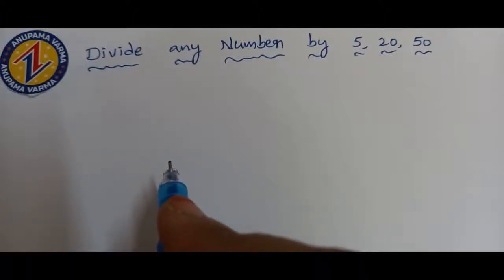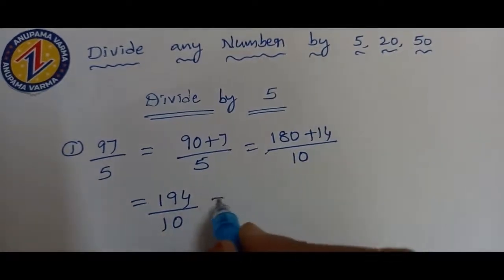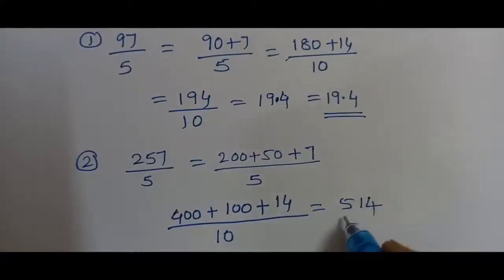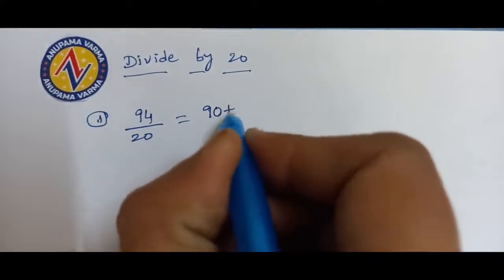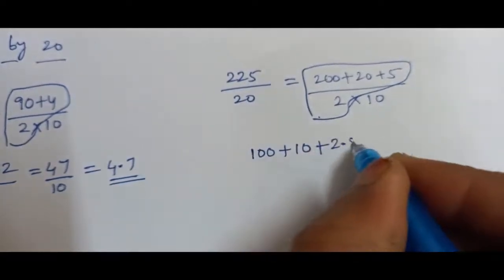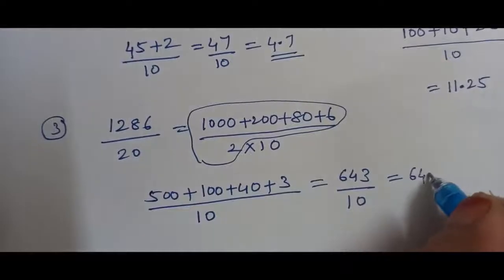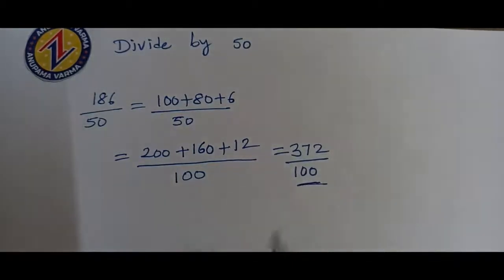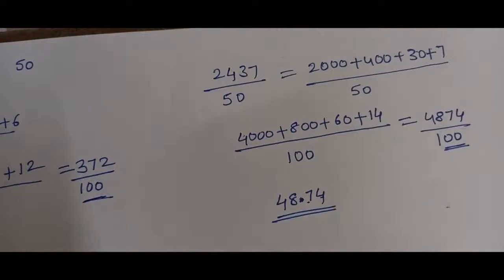Trick : 39 - Divide any number by 5, 20 & 50 Orally